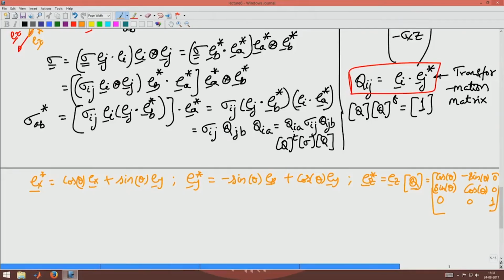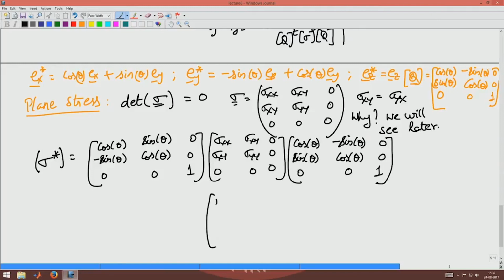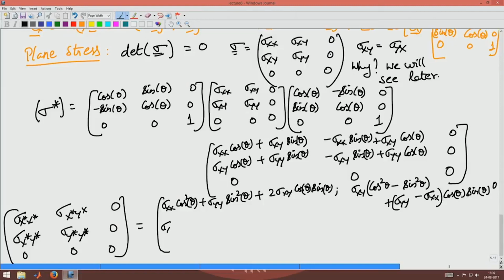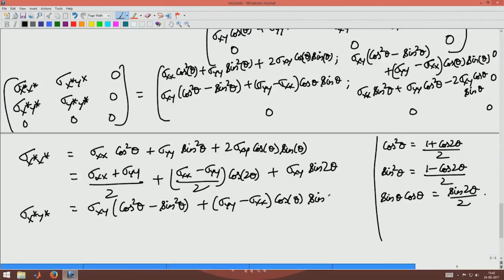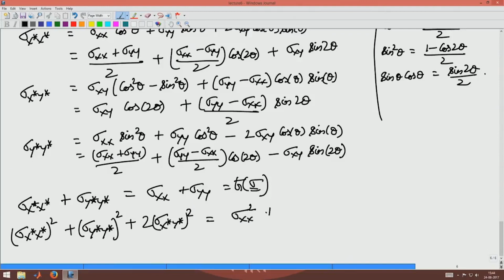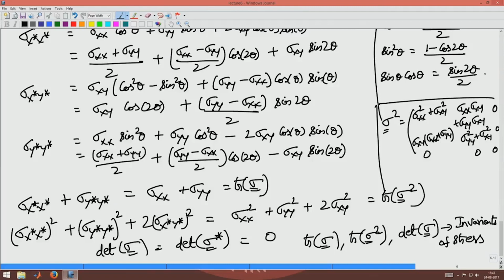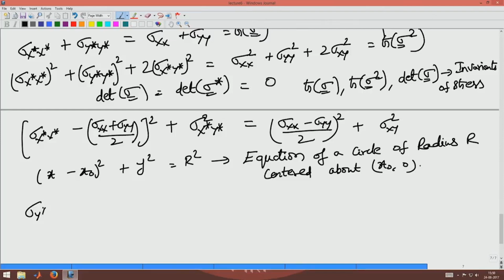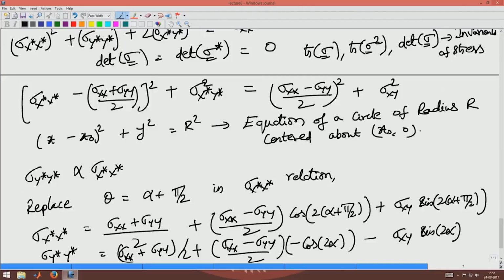Mohr's Circle derivation